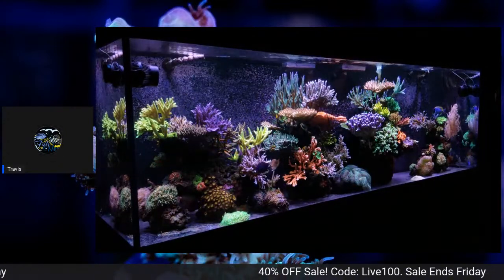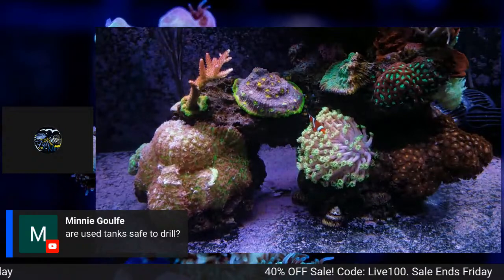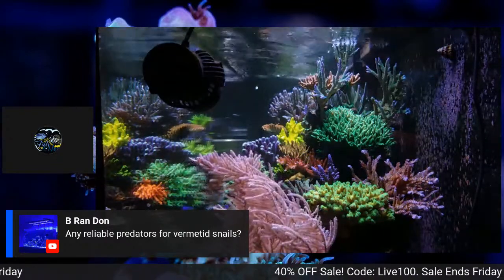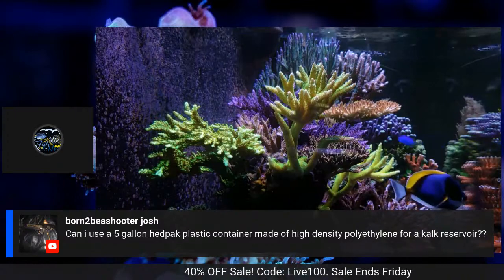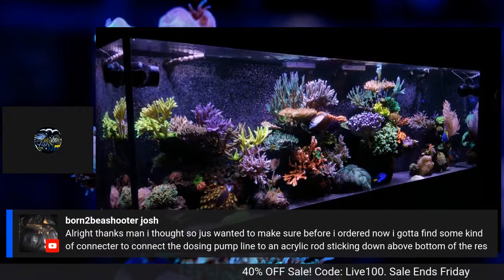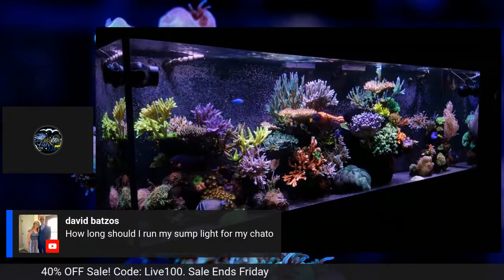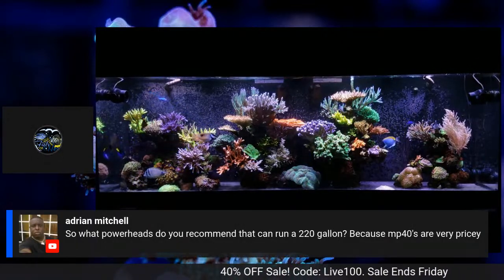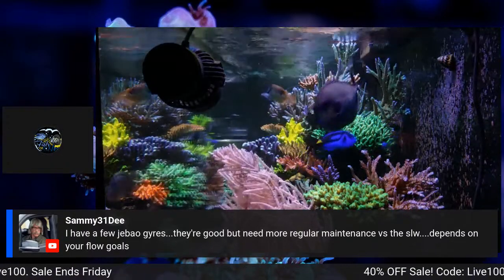Live Saltwater Q&A #100 | Monday 8pm est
Live saltwater Q&A